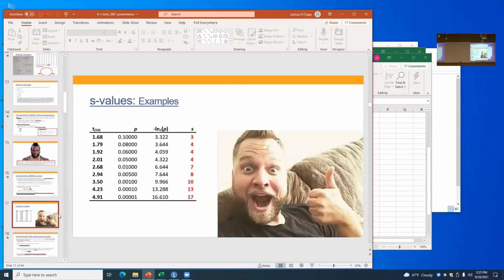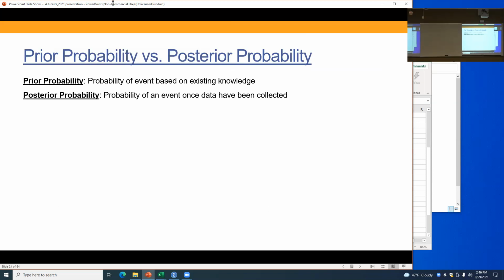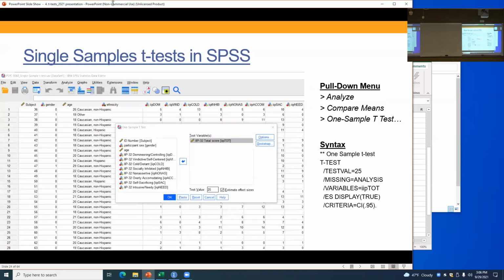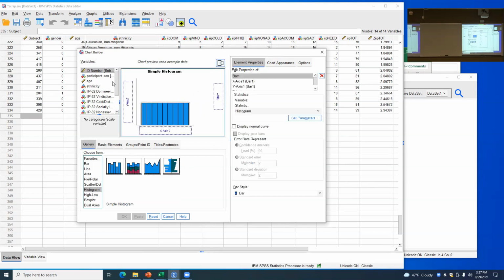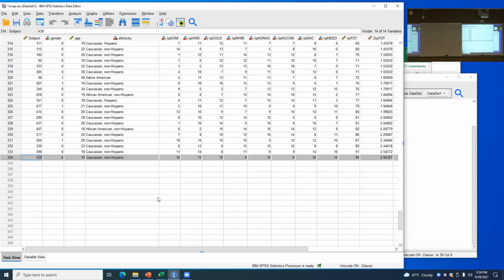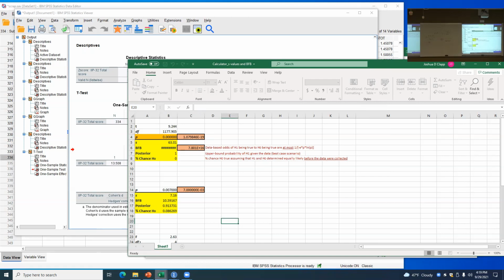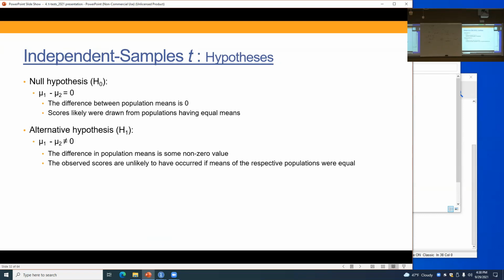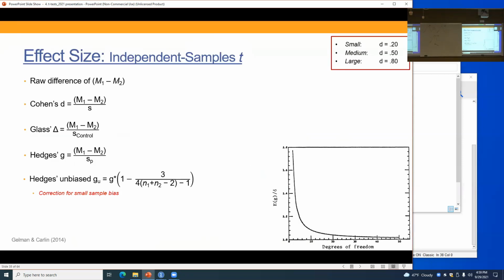PSYC 5060 Lecture 6 (9-29-2021)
t-tests (Part II)